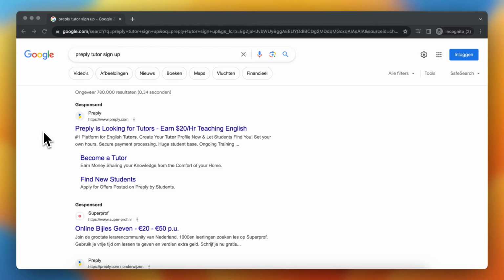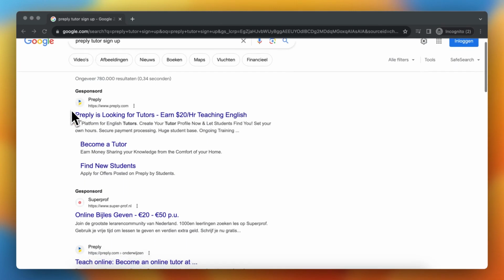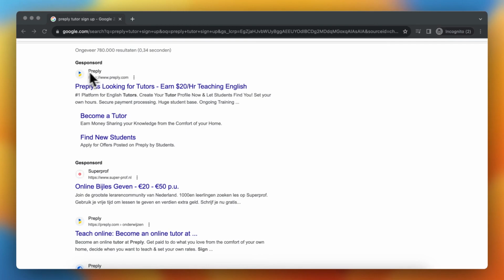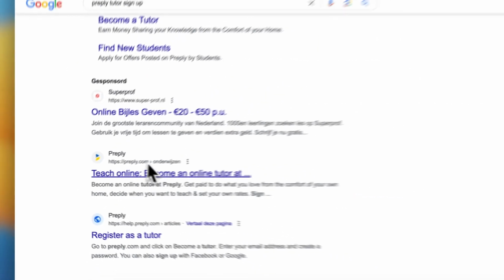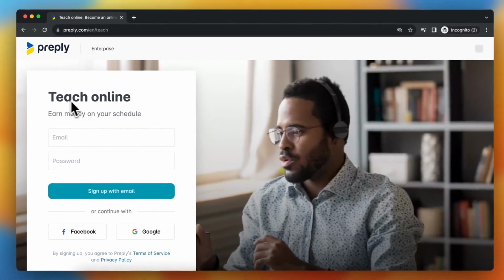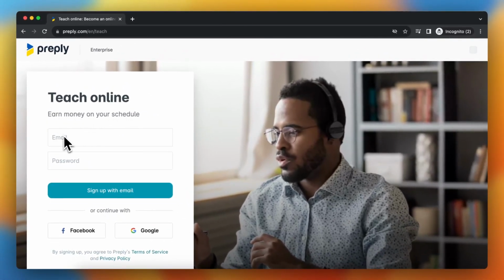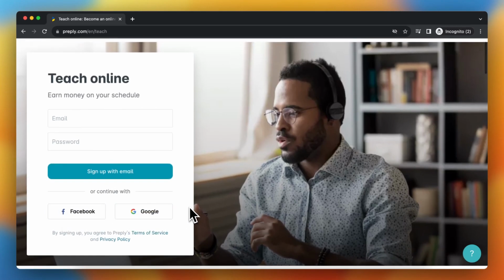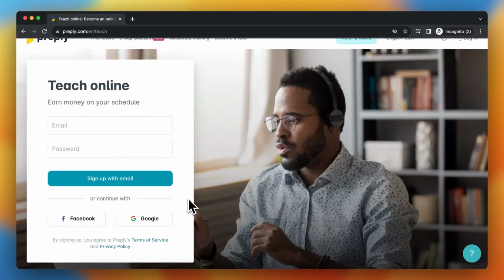How to Become an Online Teacher on Preply | Preply Tutor Sign up